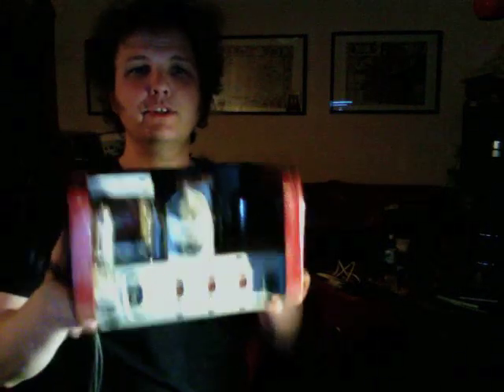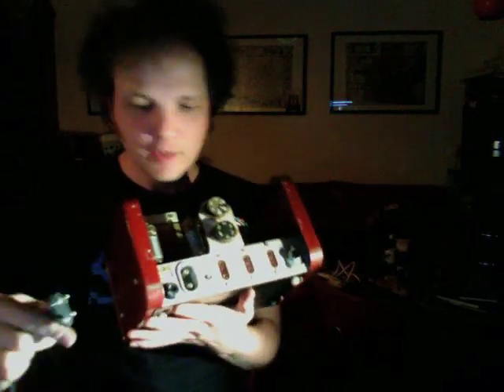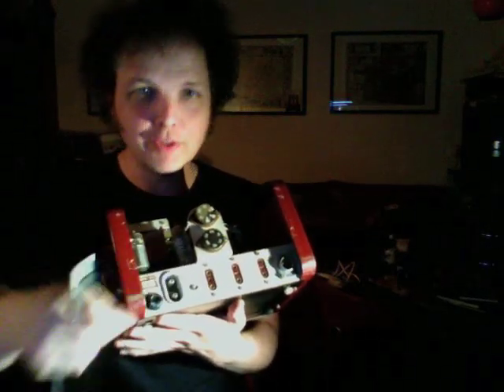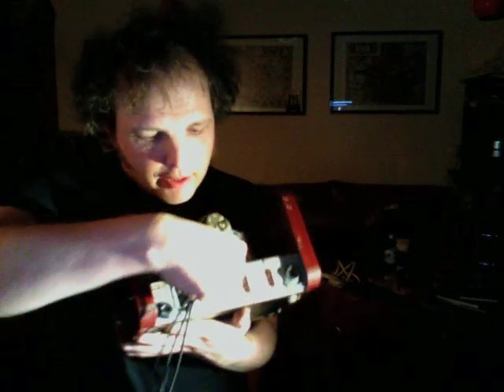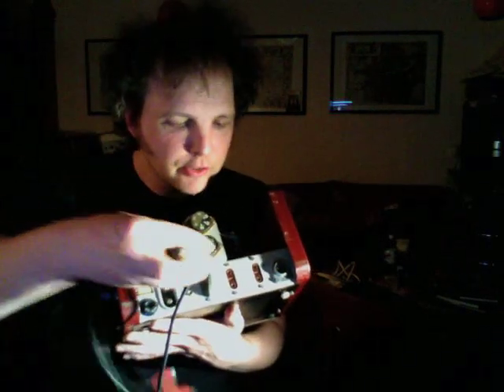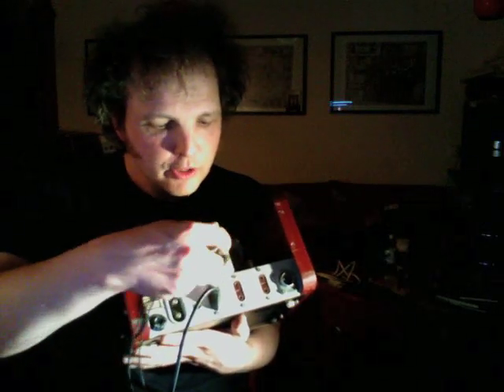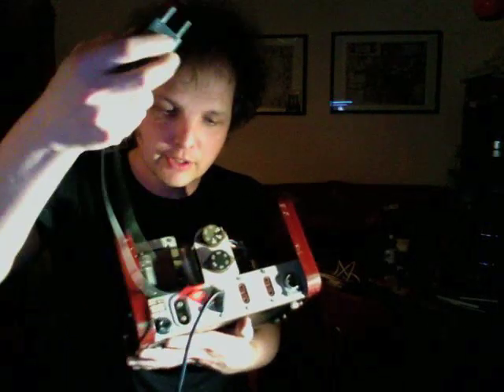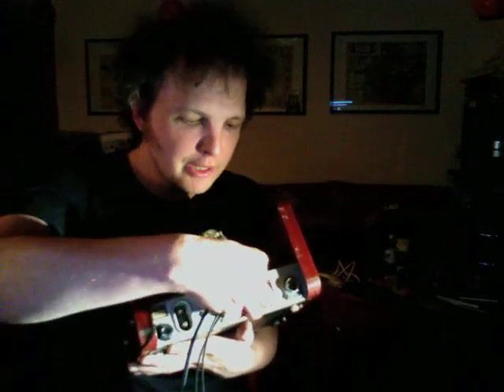Scary wire day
This is what I made for Scary wire day: A wire from euro 240V mains to cinch and a wire from euro 240V mains to banana.